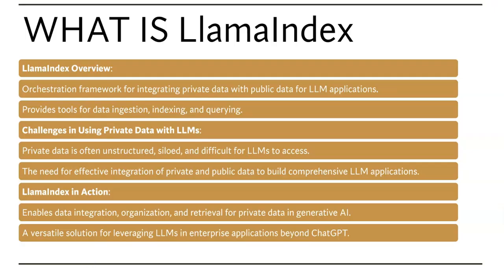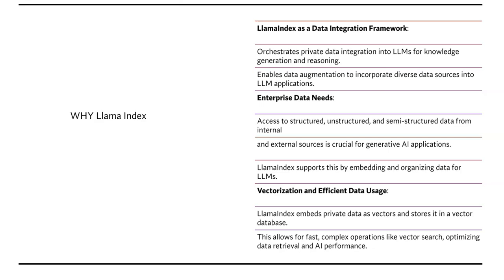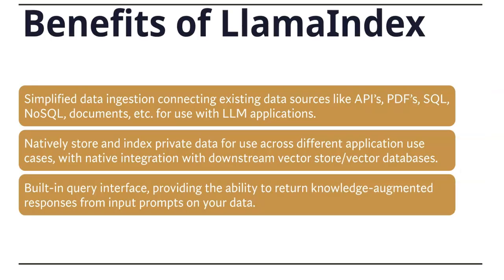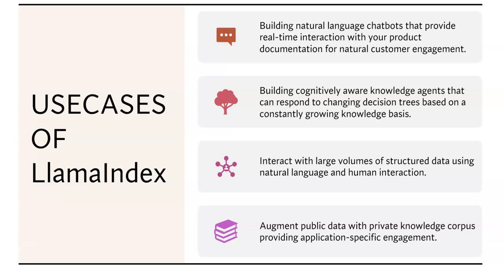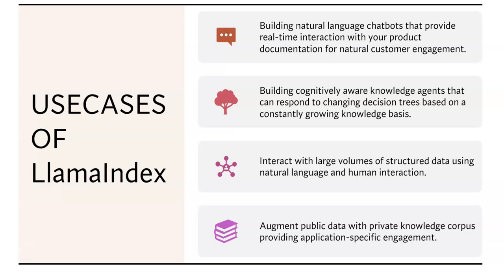Introduction to LLAMA INDEX. | Easily explained | part -1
The video explains the introduction of LLAMA INDEX.